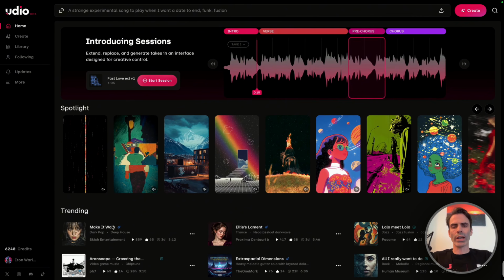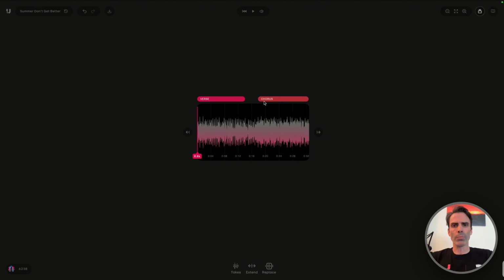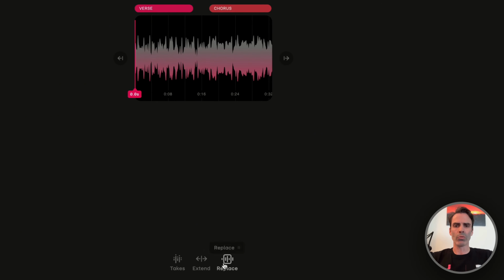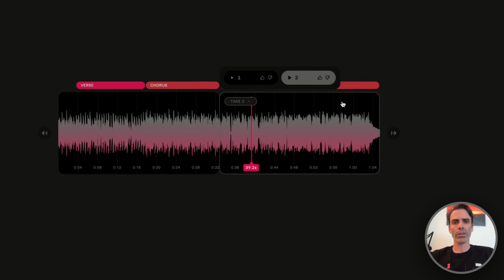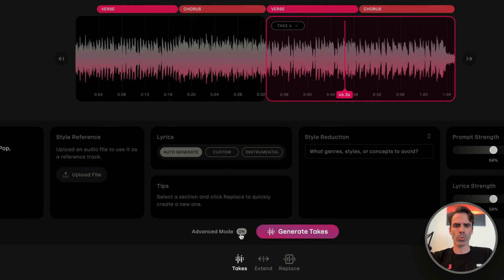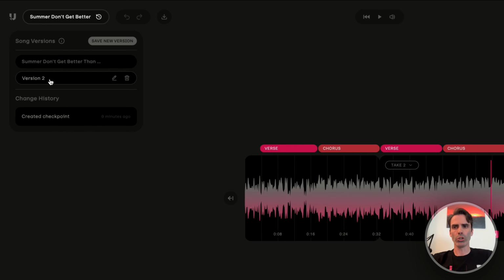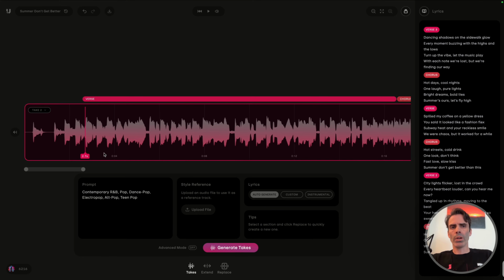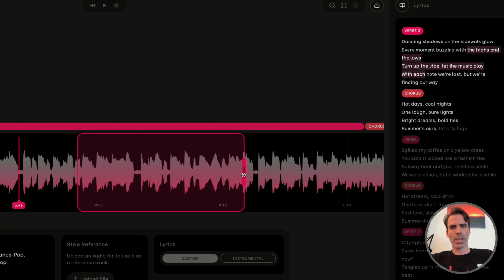How to Udio: Sessions